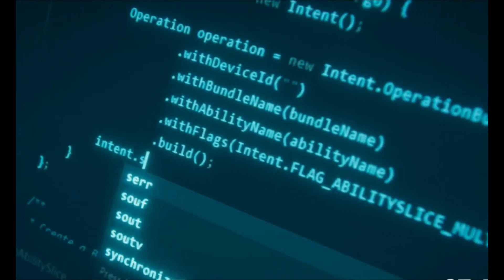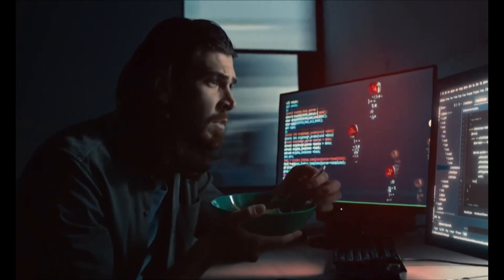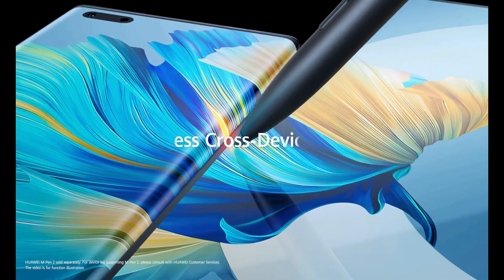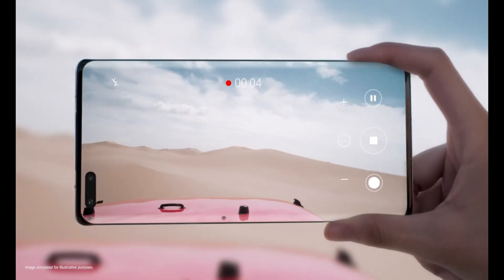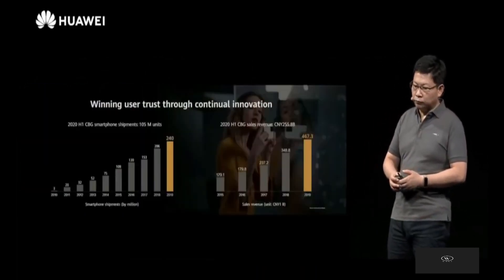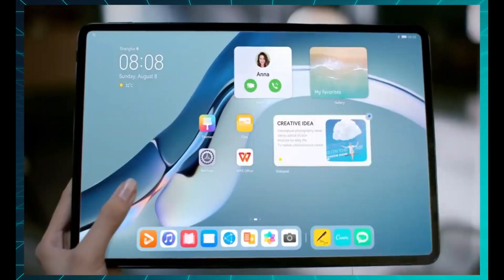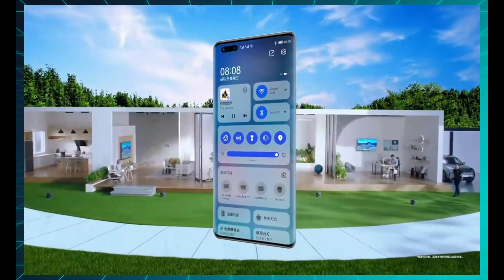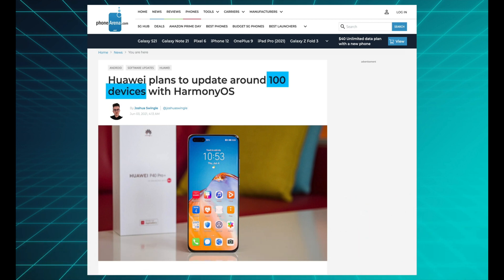Harmony OS 2.0 - Why is it the Future of OS? Finally Android Competitor.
Harmony OS 2.0 fully explained also includes the mobiles compatible with Harmony OS 2.0 and every detail required to know about HarmonyOS 2.0.
Andriod's competitor is finally here. Harmony os 2.0 is finally the competitor of android.

Chapters:
0:00 HamonyOS Intro
0:34 What it offers?
1:40 Supported Devices
2:40  list of Mobile with stable HarmonyOS
4:10  List of Mobiles with Beta Version
4:56 END